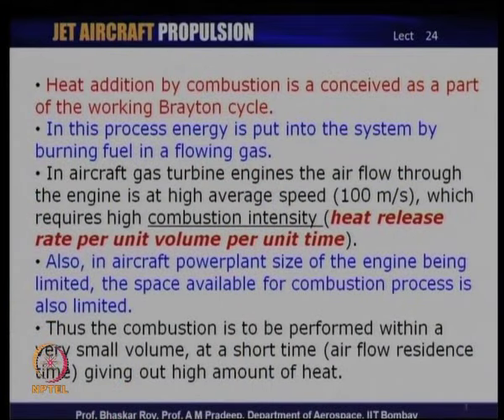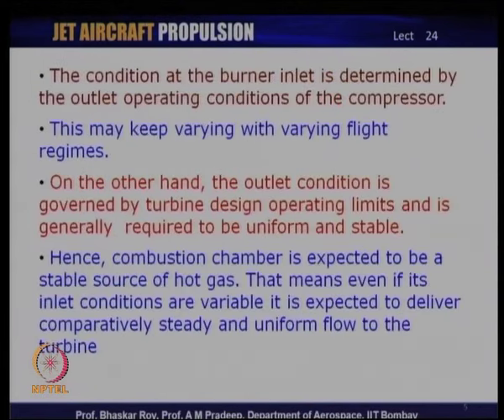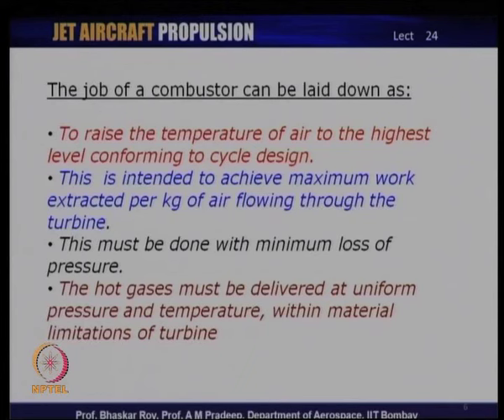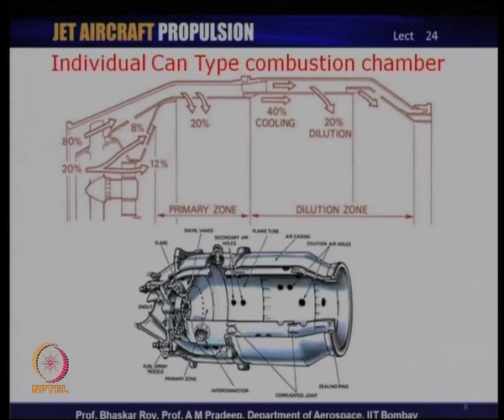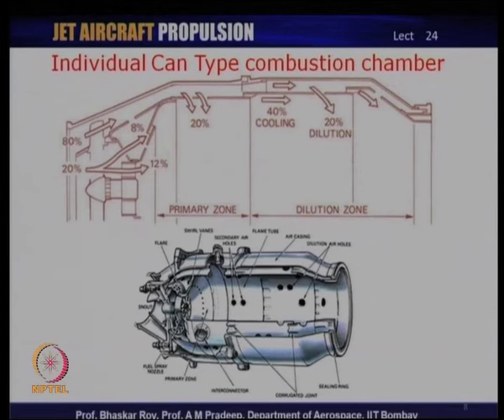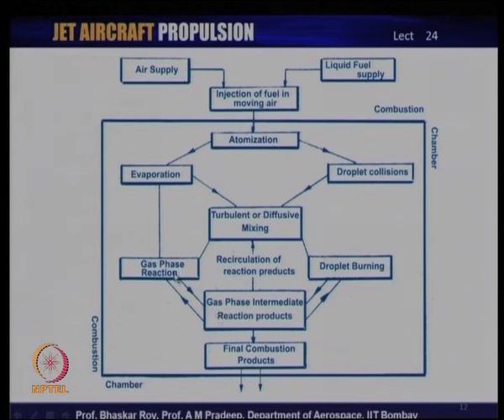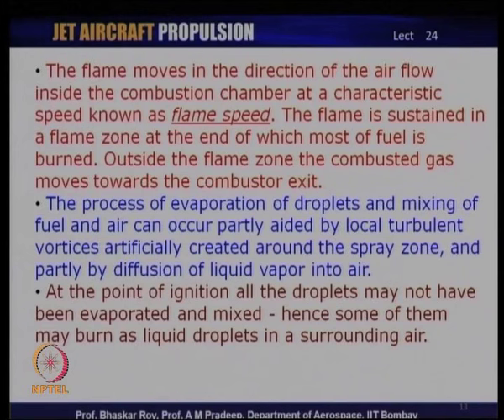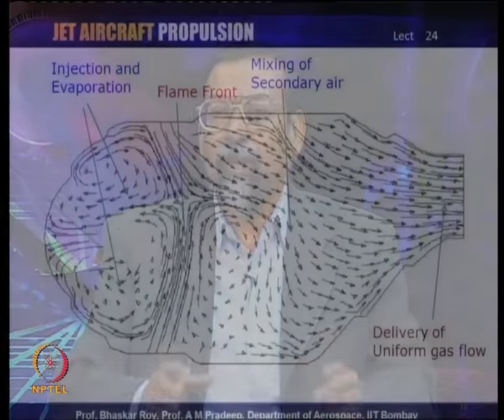Mod-04 Lec-24 Types of combustion chambers: mechanism & parameters